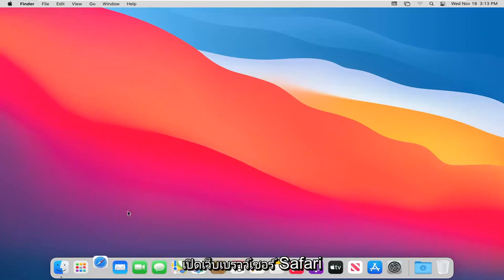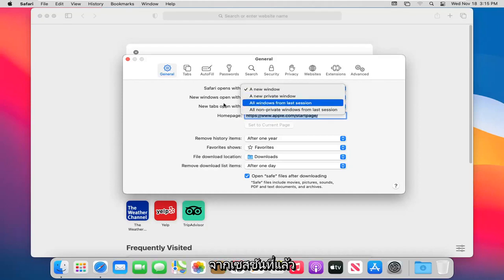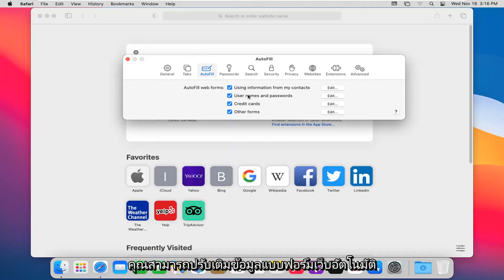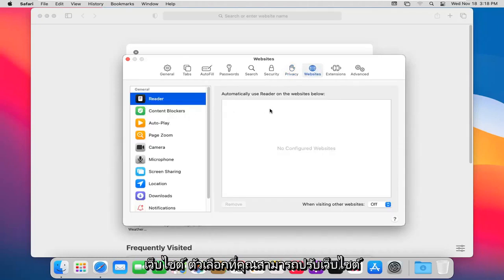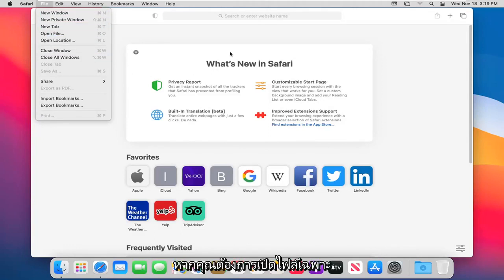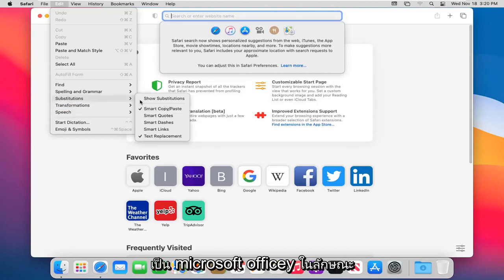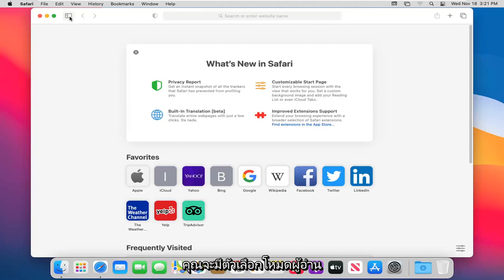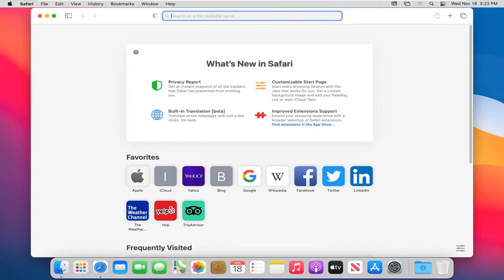เปลี่ยนการตั้งค่าใน Safari บน Mac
macOS - การตั้งค่า Safari [บทช่วยสอน]

ส่วนขยายของ Safari ไม่ได้เปลี่ยนแปลงไปมากนัก แต่ macOS ทำให้การค้นหาสิ่งใหม่ๆ ง่ายขึ้น และยังช่วยให้นักพัฒนานำสิ่งใหม่ๆ มาเพิ่มเติมอีกด้วย

ก่อนหน้านี้ในเว็บเบราว์เซอร์ Safari มีความสามารถในการมีส่วนขยายตามหลัง Google Chrome มาอย่างยาวนาน คุณสามารถรับยูทิลิตี้ของบริษัทอื่นที่จะเสียบเข้ากับ Safari และขยายฟังก์ชันการทำงานได้ไม่ทางใดก็ทางหนึ่ง แต่เมื่อเปรียบเทียบกับ Chrome แล้ว มีส่วนขยายเหล่านี้เพียงเล็กน้อย

เรายังไม่เห็นความแตกต่างมากนัก แต่การเปลี่ยนแปลงอยู่ภายใต้ประทุน นักพัฒนาสามารถใช้เครื่องมือของ Apple เพื่อแปลงไลบรารีที่มีอยู่ของส่วนขยาย Chrome ให้เป็นไลบรารีที่ทำงานร่วมกับ Safari ได้

มีการปรับปรุงด้านภาพที่เราเห็นได้ทันที แต่สิ่งที่อาจเกิดขึ้นคือส่วนขยายของ Safari จะกลายเป็นส่วนหนึ่งมากขึ้นในการใช้งานเบราว์เซอร์ของทุกคน หากคุณไม่เคยใช้ส่วนขยายมาก่อน หรือหากคุณเป็นผู้ใช้ Chrome ที่มีส่วนขยายโปรดเพิ่งเข้ามาใน Safari ต่อไปนี้คือวิธีรับและใช้งานส่วนขยายเหล่านี้

การตั้งค่าซาฟารีสำหรับเว็บไซต์นี้
การตั้งค่าซาฟารีอนุญาตคุกกี้
การตั้งค่าซาฟารีขั้นสูง
การตั้งค่าซาฟารีบล็อกป๊อปอัป
การตั้งค่าเบราว์เซอร์ซาฟารี
การตั้งค่าซาฟารีที่ดีที่สุด
การตั้งค่าคุกกี้เบราว์เซอร์ซาฟารี
การตั้งค่าแถบสัมผัสซาฟารี
คุกกี้การตั้งค่าซาฟารี
การตั้งค่าซาฟารีล้างแคช
ซาฟารีการตั้งค่ากล้องและการเข้าถึงไมโครโฟน
ซาฟารีการตั้งค่าคุกกี้ mac
การตั้งค่าซาฟารีล้างประวัติ
การตั้งค่าเริ่มต้นของซาฟารี mac
การตั้งค่าซาฟารีเริ่มต้น
การตั้งค่าการดาวน์โหลดซาฟารี
การตั้งค่าซาฟารีเปิดใช้งานคุกกี้
การตั้งค่าซาฟารีสำหรับการพบปะ

บทช่วยสอนนี้จะใช้กับ MacBook Pro, Air, Mini ที่ใช้ระบบปฏิบัติการ macOS บทช่วยสอนนี้ดำเนินการบนระบบ macOS